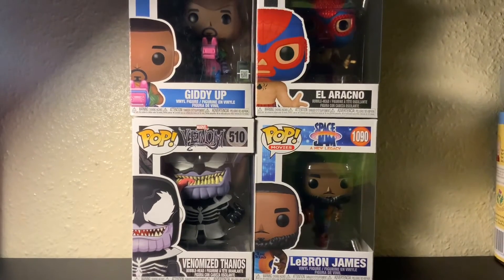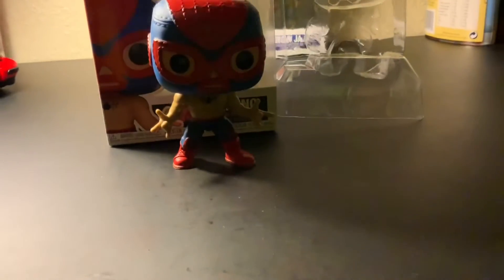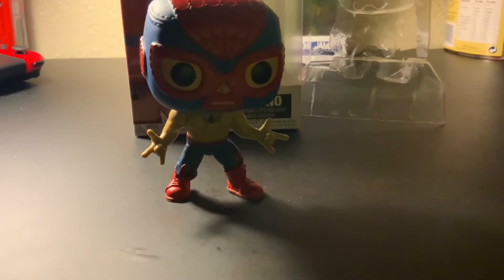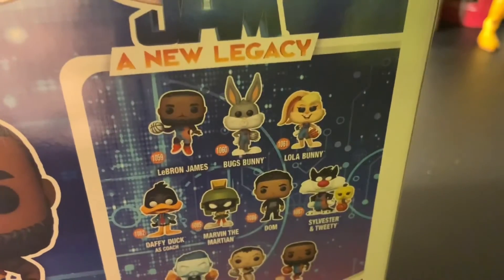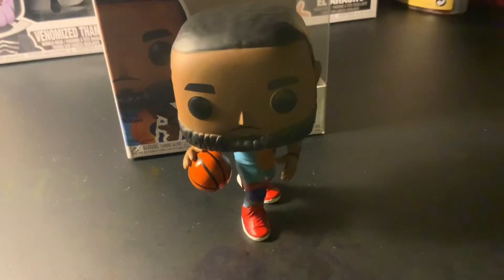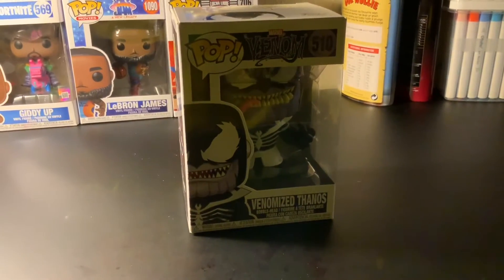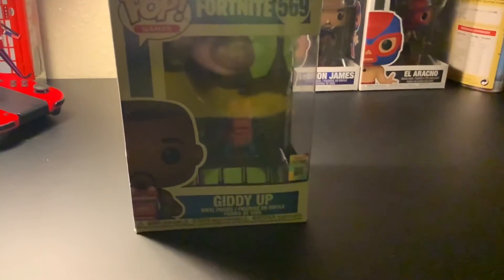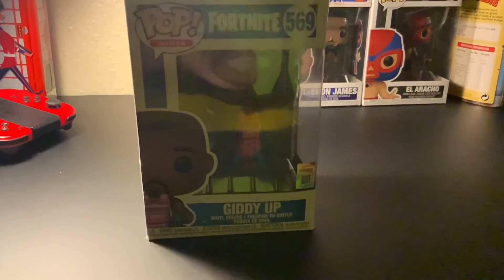My pop figures so far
Hope you get them all